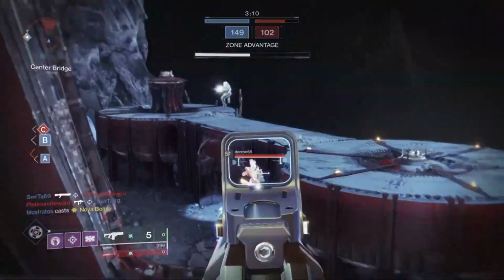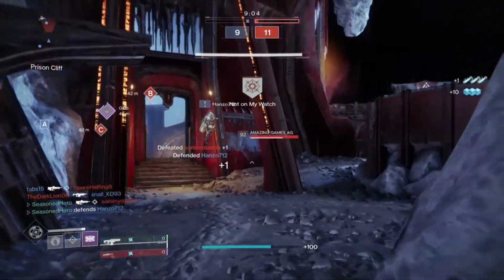How Good is The New Cornered Perk On Plug One.1 Fusion Rifle? | Back Up Plan Contender - Destiny 2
So the new Cornered perk on plug one.1 is pretty good for those that want a perk that doesn't have a timer but, will automatically kick in the moment two or more players are near by. It's like a mini back up but better for those who don't want to put to much effort into it.

Enjoy :D